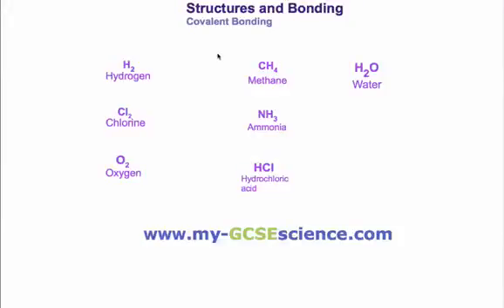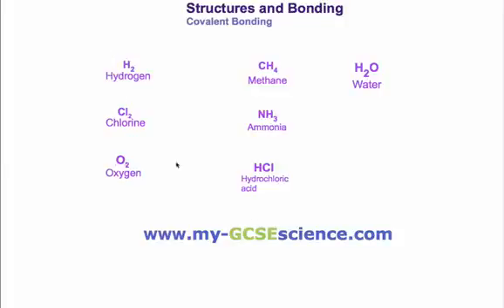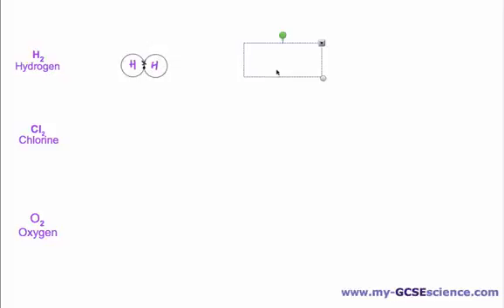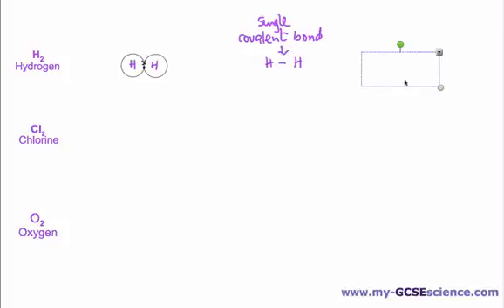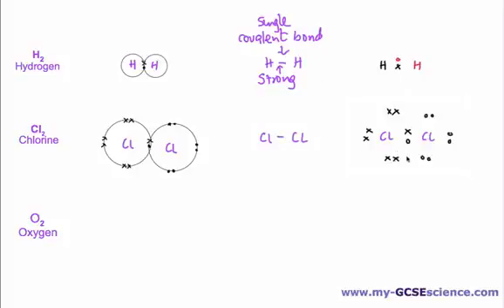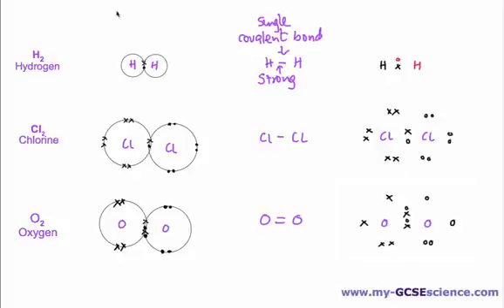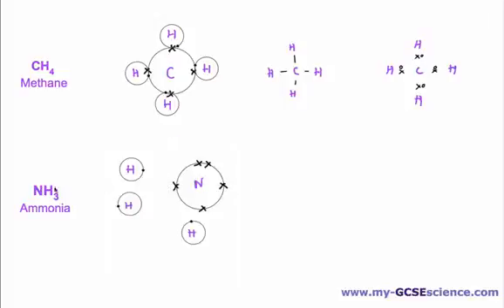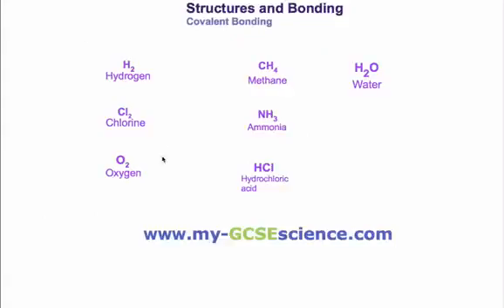C2 Molecules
Description